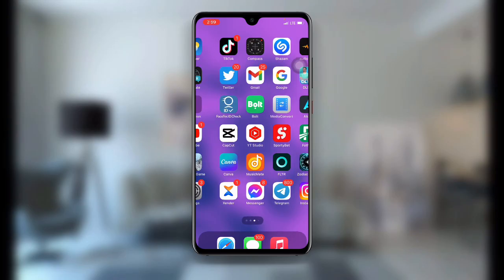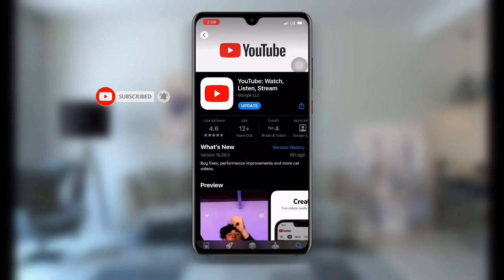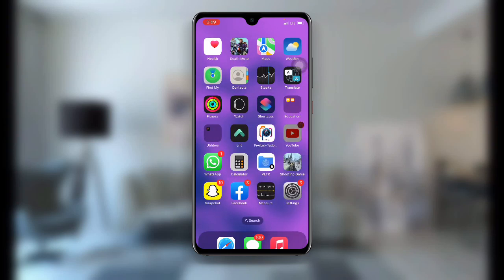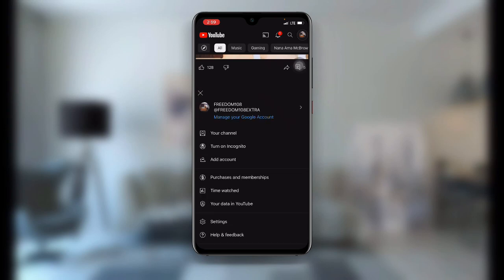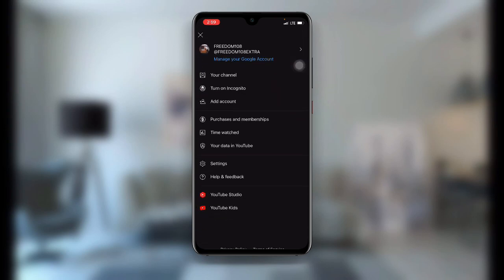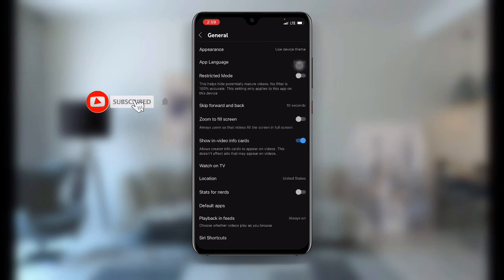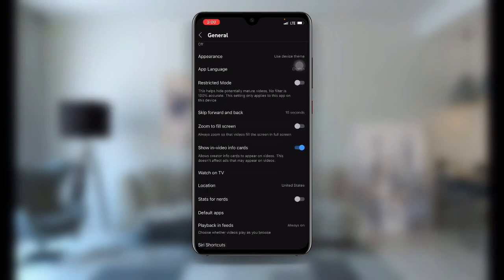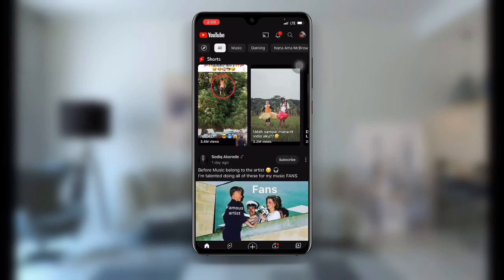How to Stop Auto Play Video on YouTube Homepage | Android & iphone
How to turn off autoplay on YouTube? In this tutorial, I show you how to disable autoplay in the YouTube mobile app on iPhone & Android. This means you can turn off autoplay on the YouTube homepage and in your YouTube feed. Turning off auto play on YouTube will stop videos from automatically playing in the YouTube app whish can save save data.